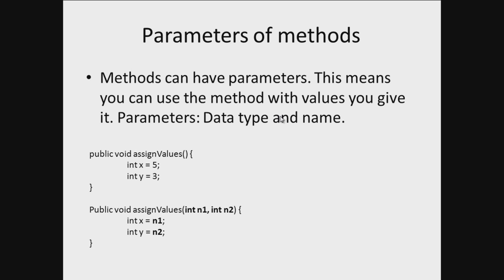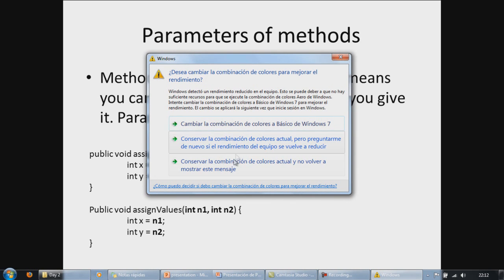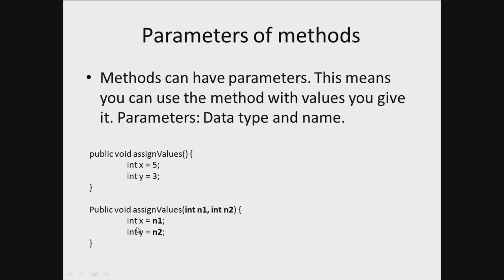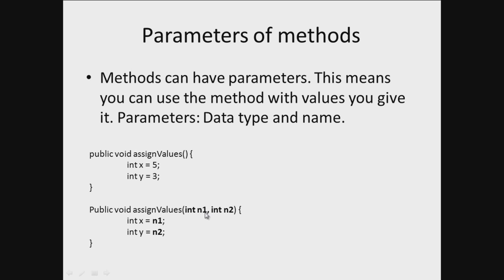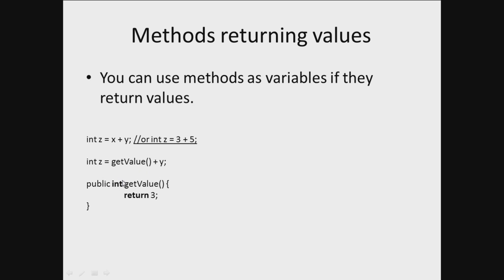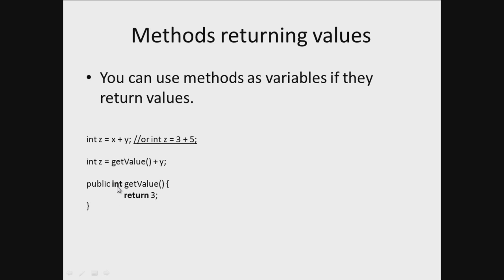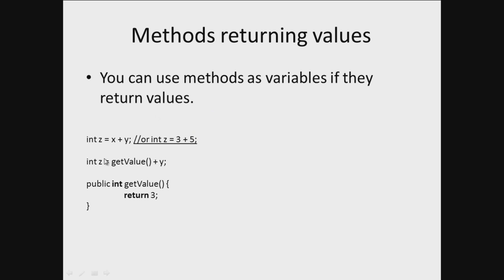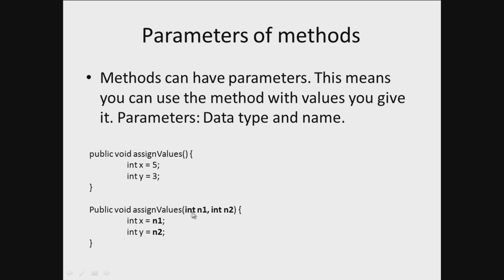*NEW*Lesson 2 - Java Programming Tutorial, further Java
In this video we will learn a bit more about Java:
Parameters in Methods, the basics on loops and a small recap on the last video.

Are you lost?